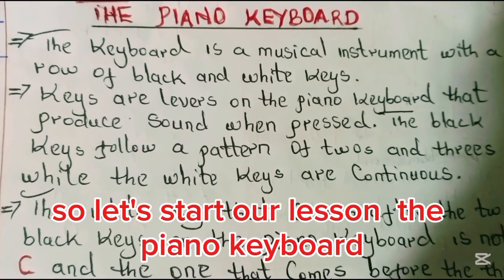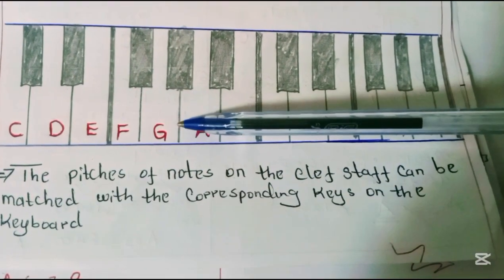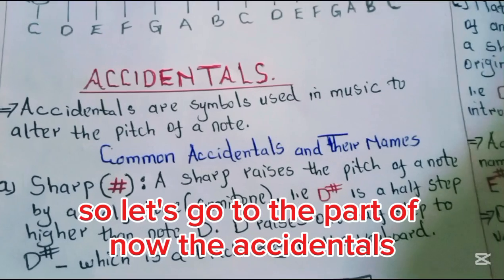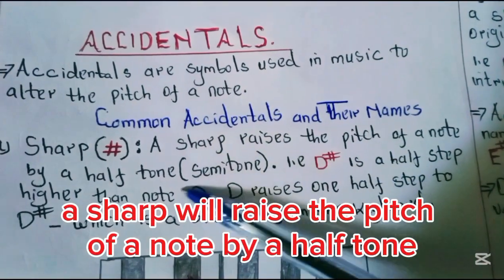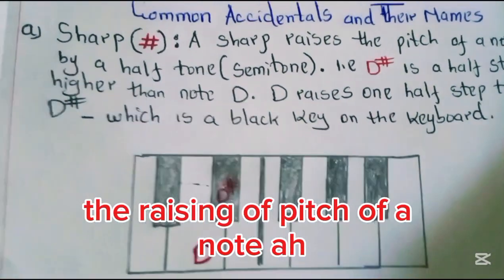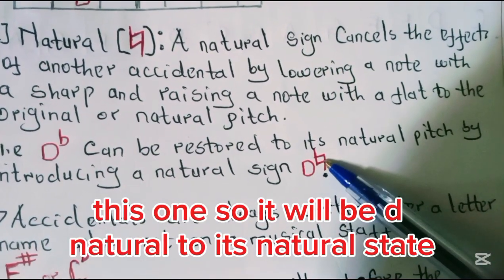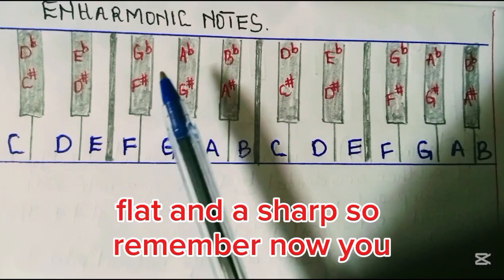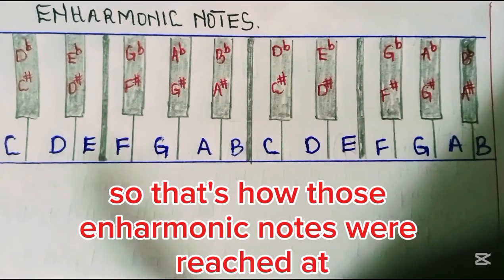CREATIVE ARTS AND SPORTS GRADE 8:PIANO KEYBOARD LESSON 2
Understanding Piano Keyboard (White keys and Black keys ) @amukoya